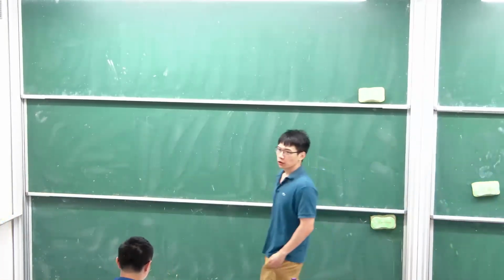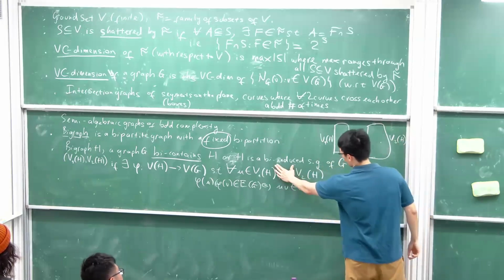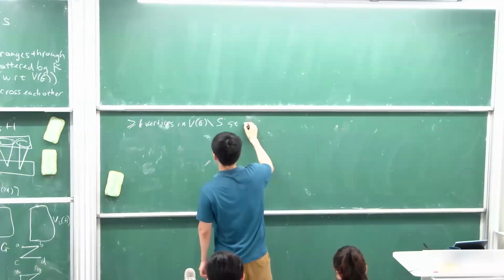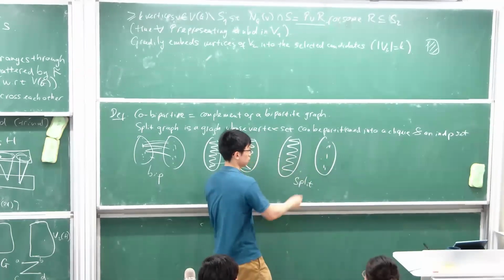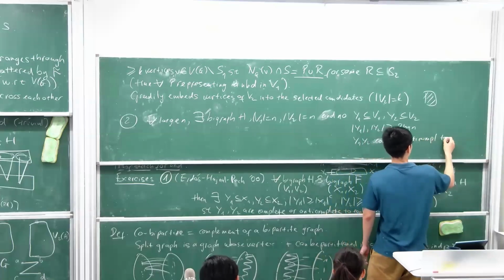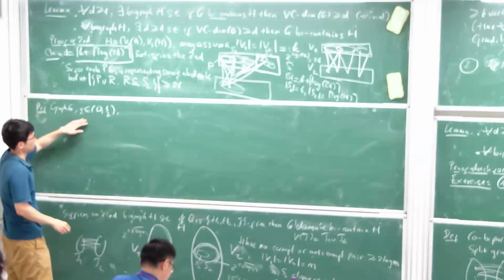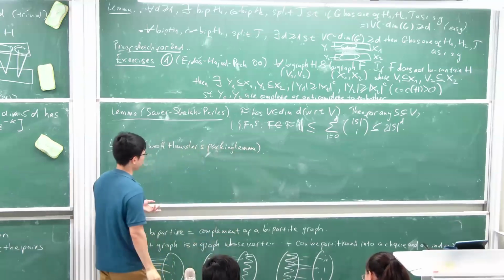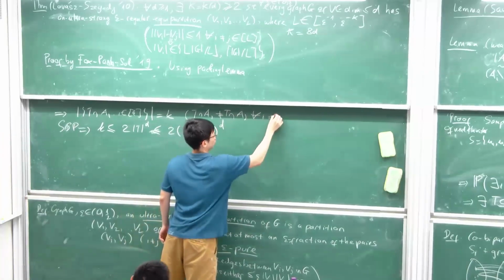24.08.08, Recent work on the Erdős-Hajnal conjecture: day 4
IBS ECOPRO Summer School

Tung Nguyen, Recent work on the Erdős-Hajnal conjecture: day 4
August 8 2024, Thursday, @ 10:00AM - 11:30AM KST

SPEAKER
Tung Nguyen
Princeton University

A conjecture of Erdős and Hajnal asserts that every graph with a forbidden induced subgraph contains a clique or independent set of polynomial size. We will discuss recent work on this conjecture (joint with Alex Scott and Paul Seymour, and partly with Matija Bucić), which includes the loglog improvement over the general bound of Erdős and Hajnal, Rödl's theorem and the polynomial Rödl property, and the method of iterative sparsification with application to prime graphs and graphs of bounded VC-dimension.